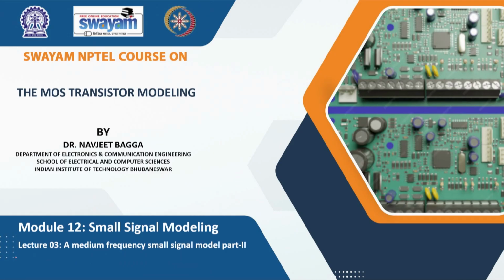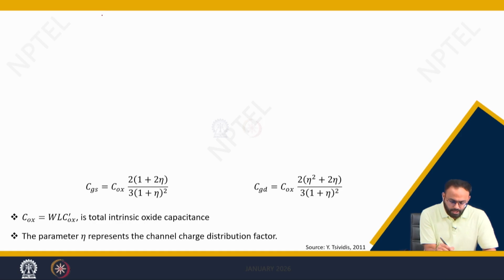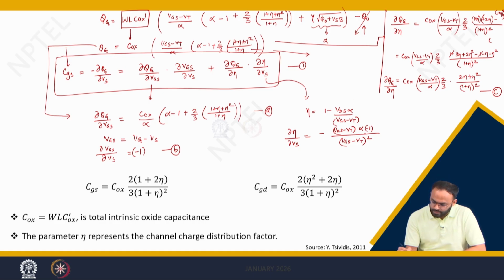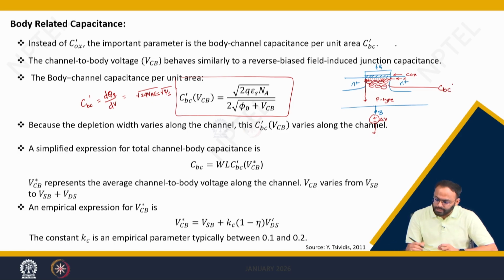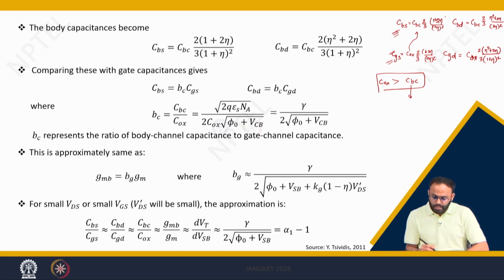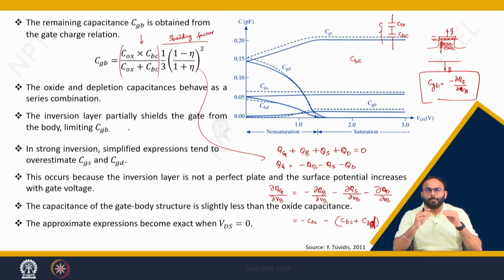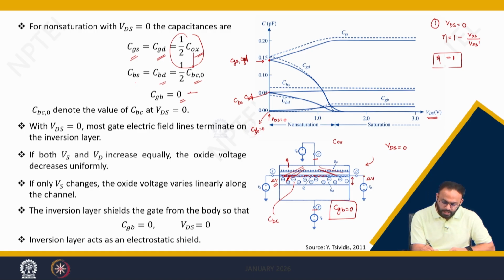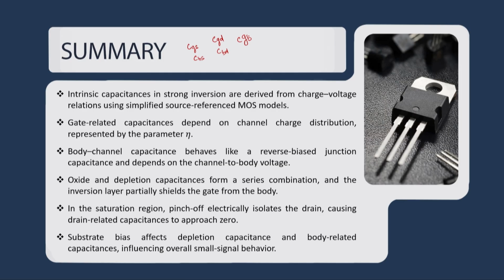Lecture -58 : A Medium Frequency Small-Signal Model Part : II